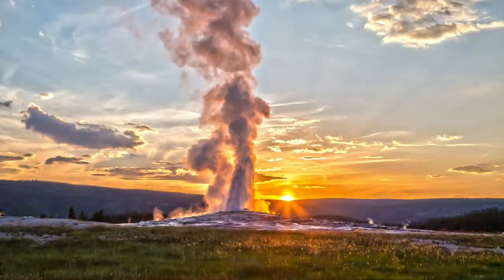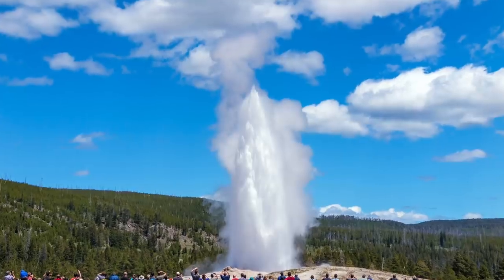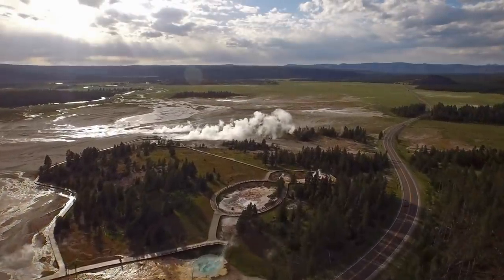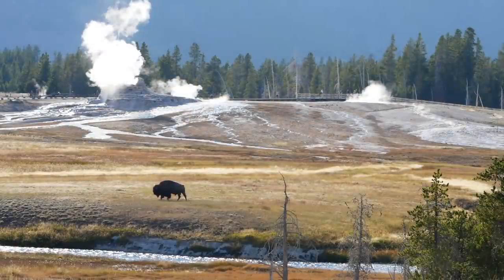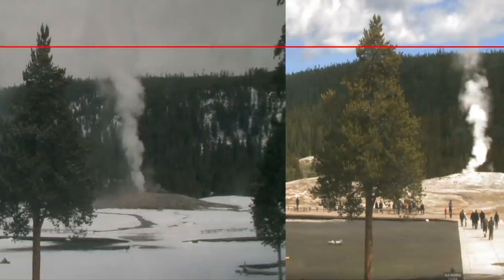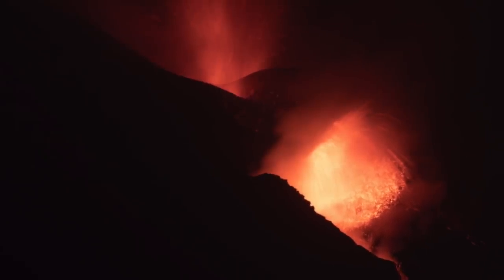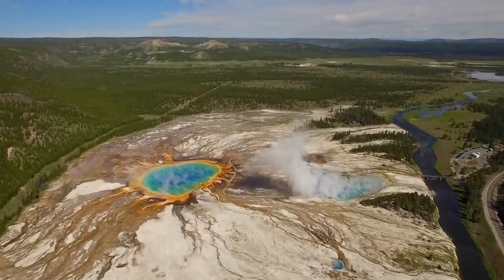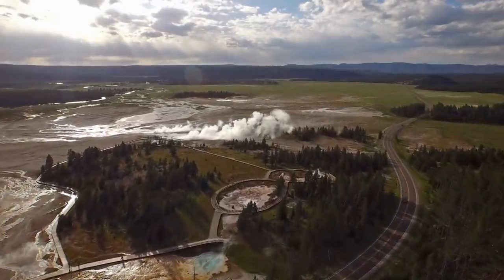Yellowstone National Park Officials Are Closing The Park & Says The Volcanic Uplift Is Rising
Yellowstone National Park officials are closing the park & says the Volcanic uplift is rising. Today, we take a look at what Yellowstone National park officials have said about the activity in Yellowstone.

Yellowstone National Park officials have just said that they're expecting up to 8 inches of snowfall, which will cause the majority of roads and entrances into the park to be closed off. Yellowstone National Park rangers said the following: "The exception is the road from the North to Northeast entrances, which will remain open, weather permitting,”

The closing of some of the park's entrances isn't the only news. The rising and movement of magma beneath Yellowstone has long captured people's attention, with the United States geological survey and the University of Utah coming forward and saying.